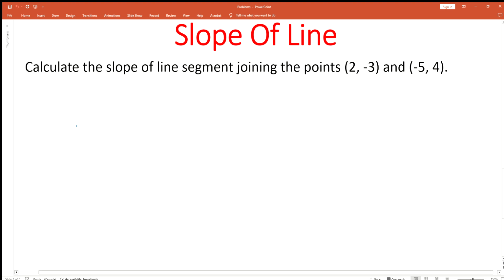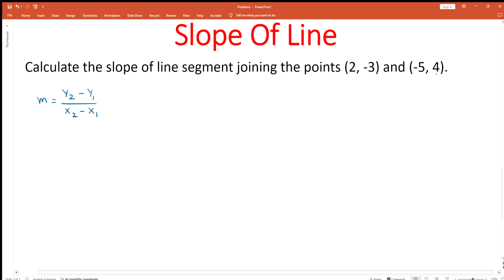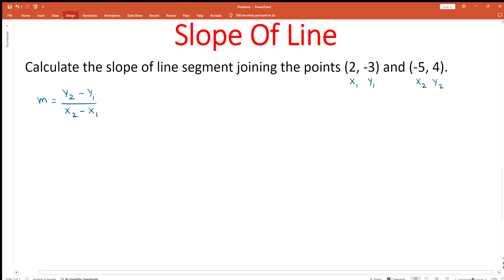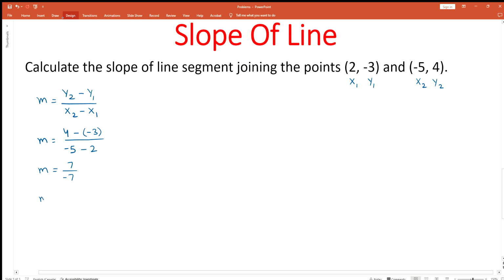SLOPE Of Line Segment Joining Points (2, -3) & (-5, 4)